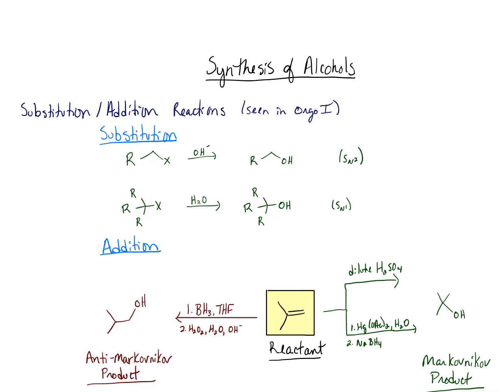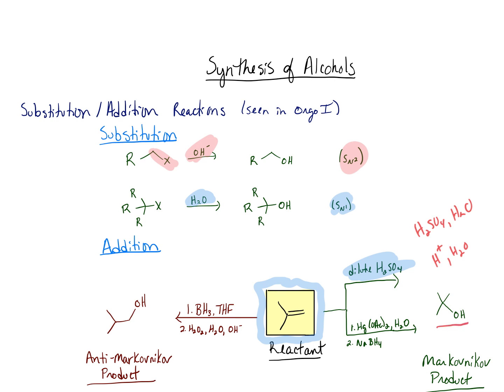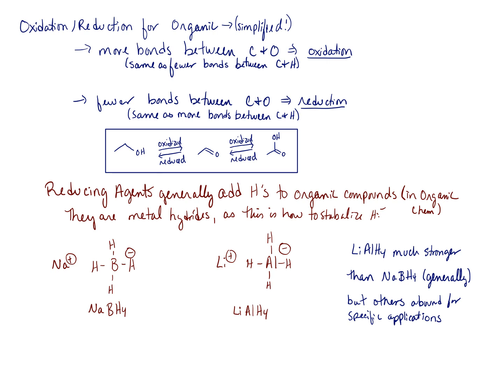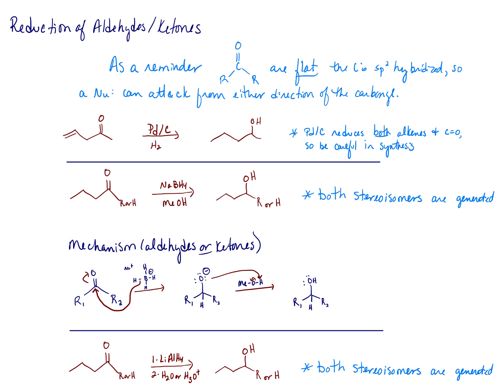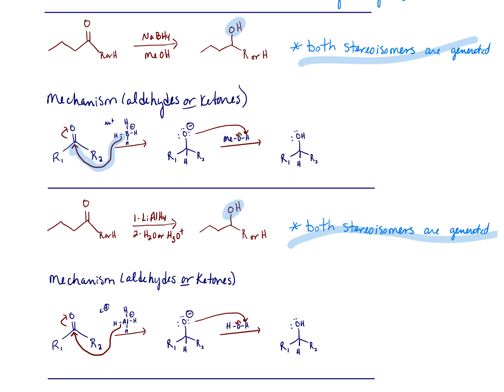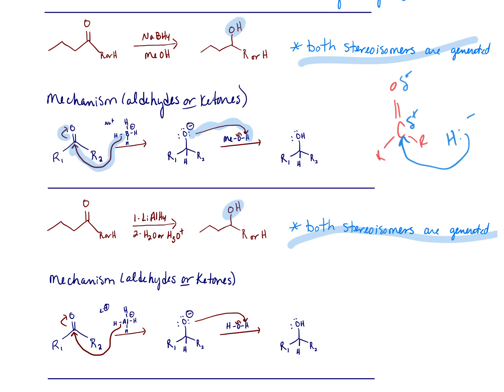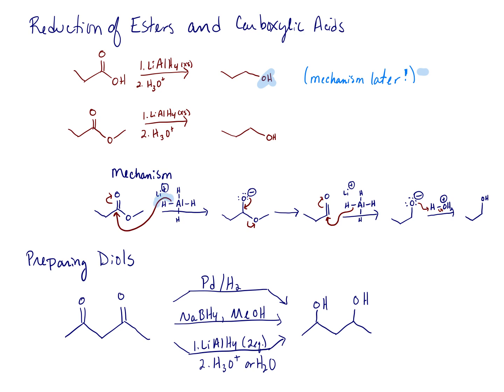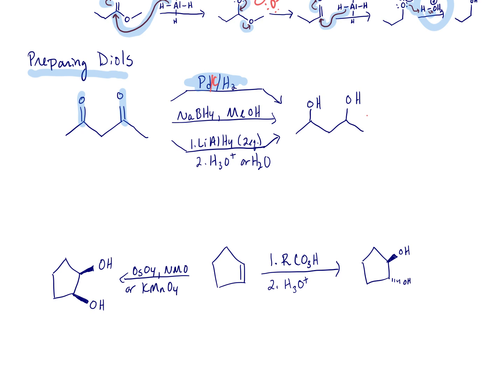Alcohols Reactions Part 1 substitution, addition, oxidation and reduction reactions